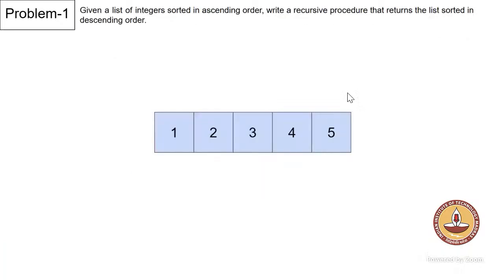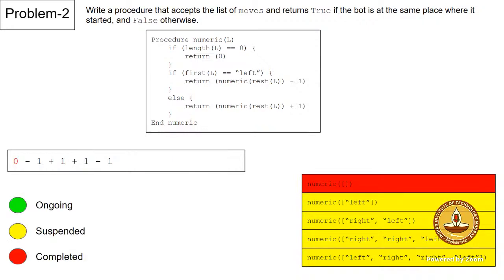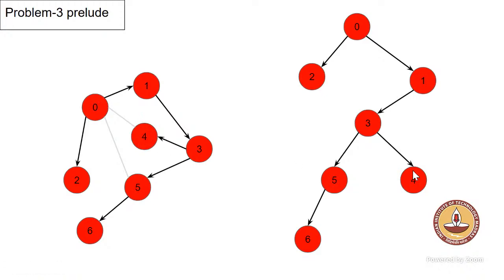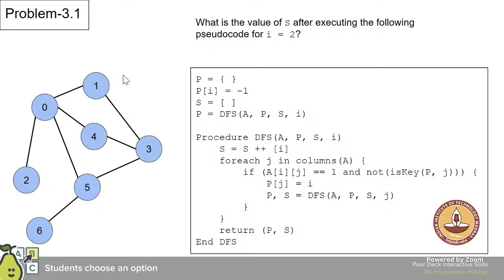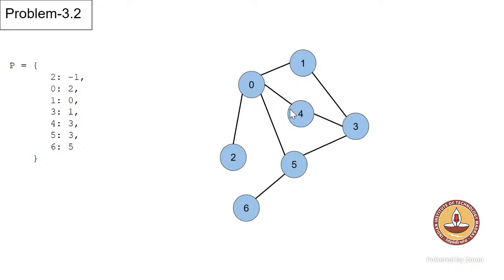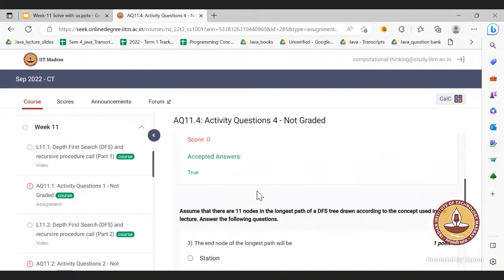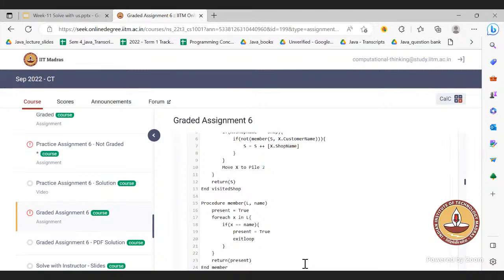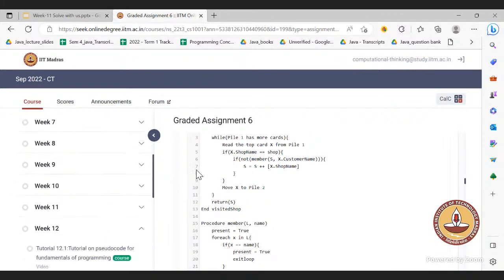Solve with US - Week 11 (CT)